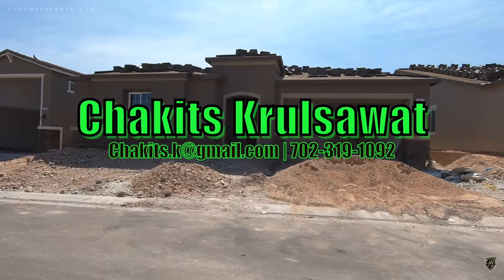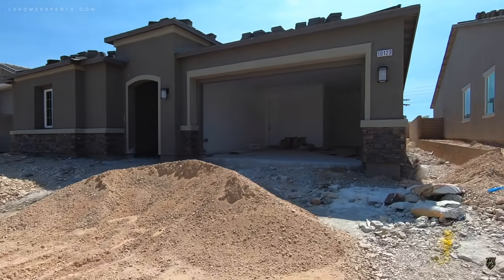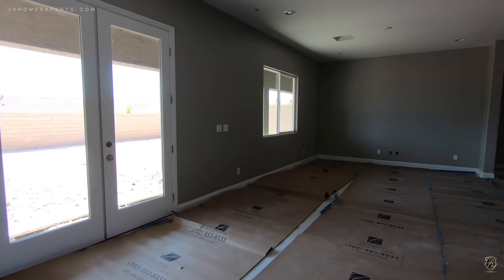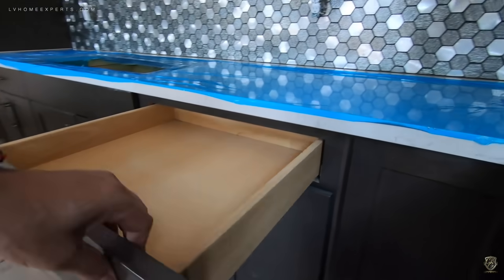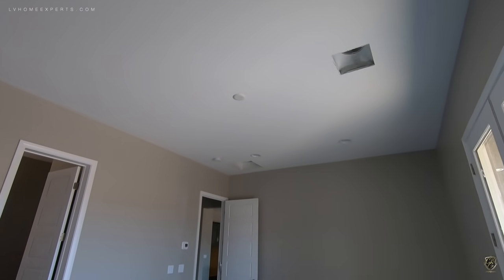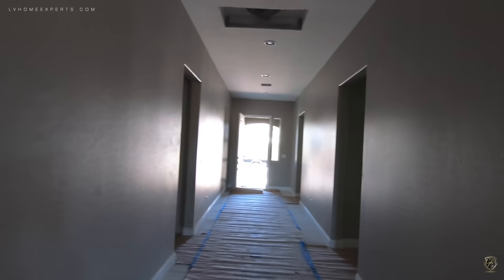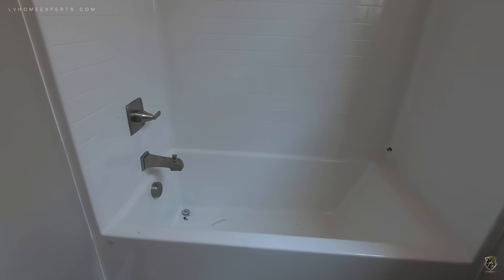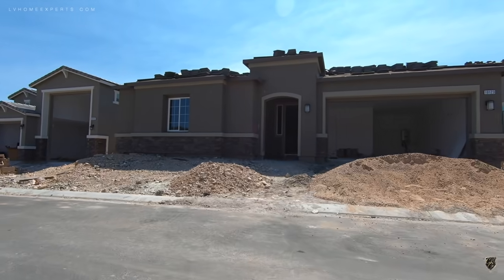$63K- Builder BLOW OUT SALE! Homes For Sale Las Vegas. Single Story 2625 Sqft, 4 Bds, 3 Bath, 3 Gar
Homes For Sale Las Vegas Ranch Home, 4 bedrooms, 3 baths, 2.5 car garage, courtyard, great room, gourmet kitchen with big island, nook and walk-in pantry: loft, owner's bath suite, extended covered patio with French doors. 10 Foot Ceilings with 8 Foot doors throughout. Tankless water heater with hot water recirculation valve. Water softener, GE Stainless Steel Appliance package, vented hood. Premier Cherry Cabinets with Slate Finishes. Soft Closing Cabinets with Custom hardware. Rollout Kitchen shelves. Upgraded Quartz Kitchen Countertop with Tile backsplash. Upgraded Kitchen Sink and Stainless Steel Fixtures. Ceiling Fan Pre-Wired. Upgraded Stainless Steel Bath Faucets and Accessories. Upgraded Carpeting in the Bedrooms. 12X24 Stone Flooring throughout the remainder of the home. Purchase Price $763,779.00 Labor Day Sale, $699,950.00. This home will be completed at the end of 9/2021.

Courtesy Listing: